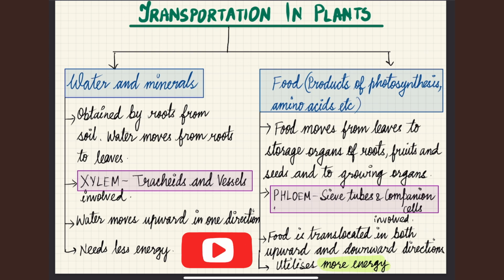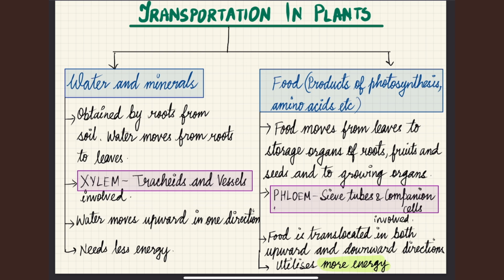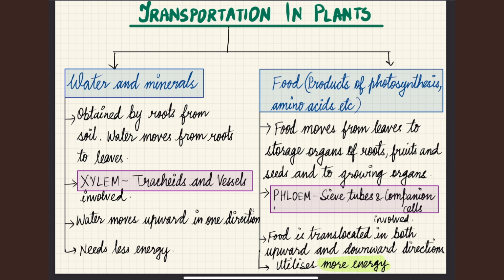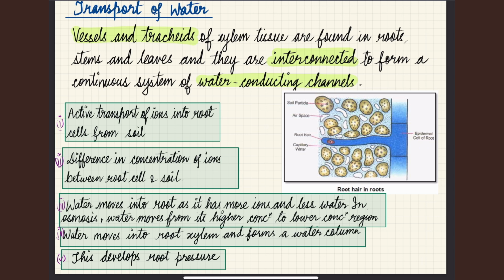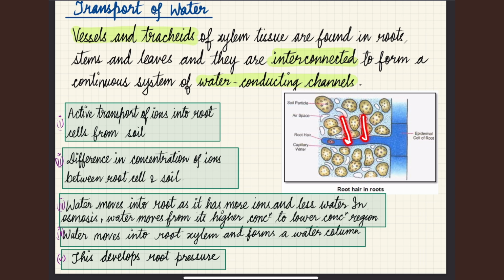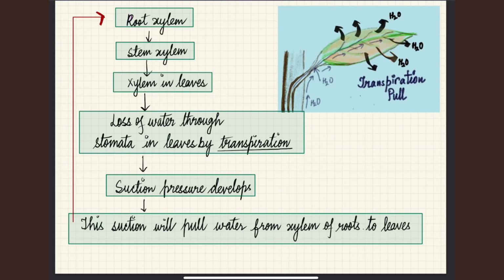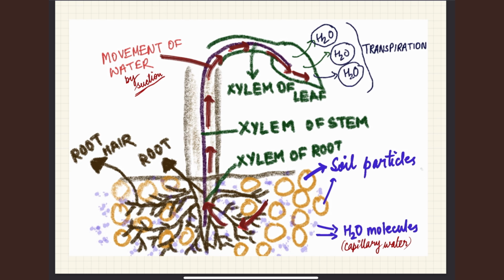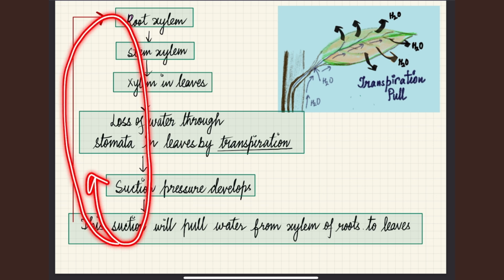Transportation of water in plants